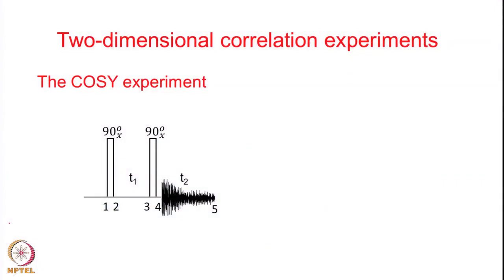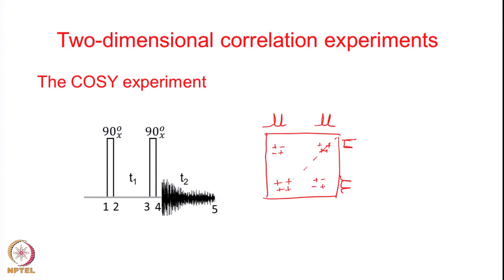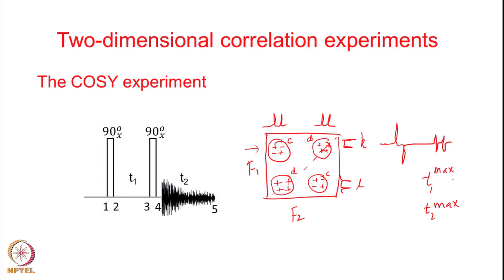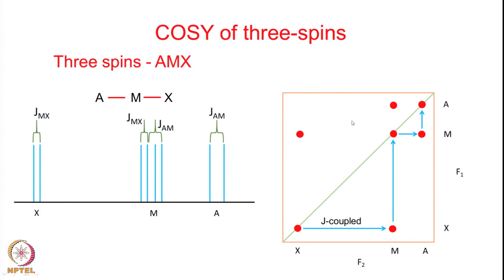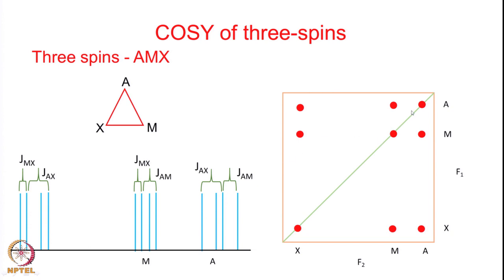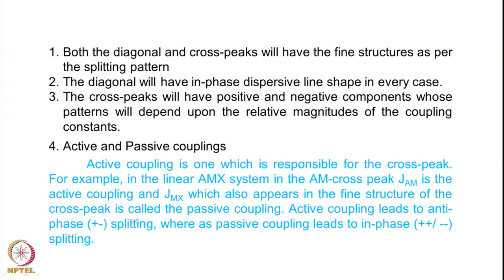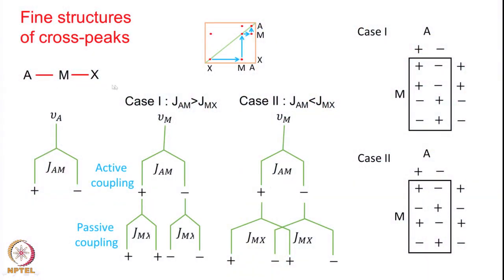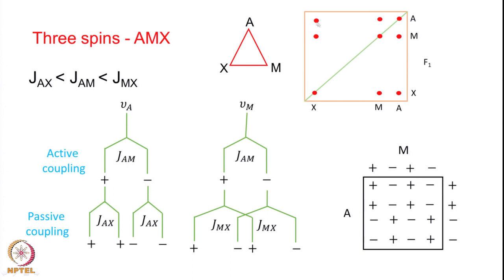Lecture 47 : Two Dimensional Correlation Experiments III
Two Dimensional Correlation Experiments III